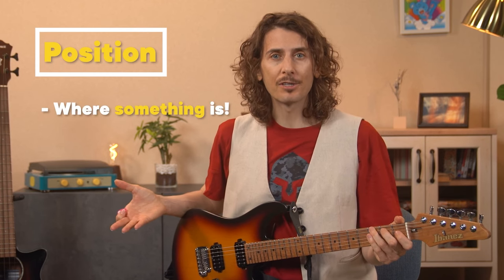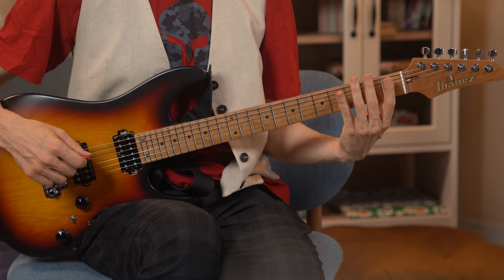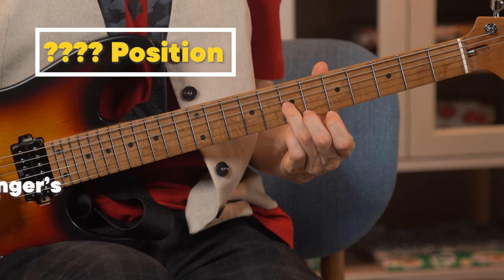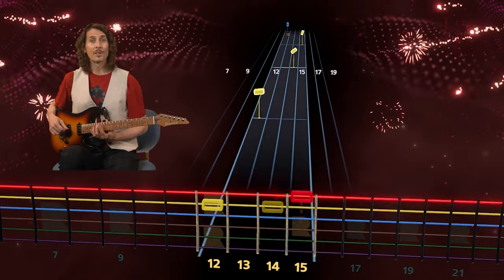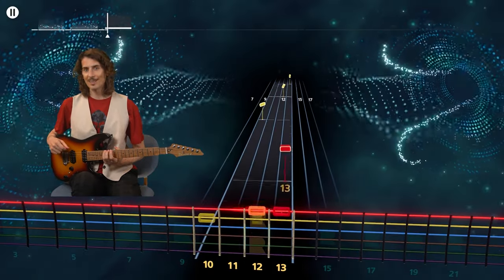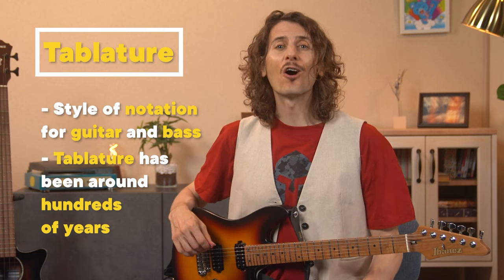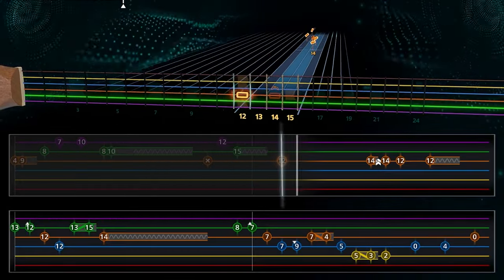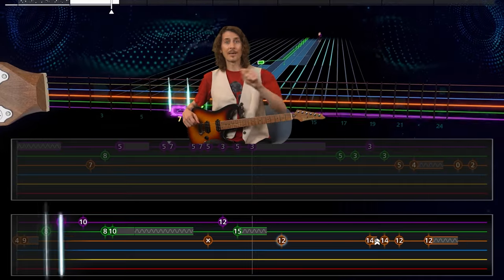Rocksmith+ | Music Dictionary: Position, Tab and Anchor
Join us as we look at position, anchor and tab in a new edition of Music Dictionary!

Start learning guitar with over 6,000 songs with Rocksmith™+, the future of interactive music learning. Over the last 10 years, over 5 million people have learned to play with the Rocksmith method*. Pick up and play any acoustic, electric, or bass guitar. From improved state-of-the-art note detection and real-time feedback to personalized recommendations and practice tools, Rocksmith+ gives you everything you need to learn at your own pace.

*5 million copies of Rocksmith and Rocksmith 2014 sold.